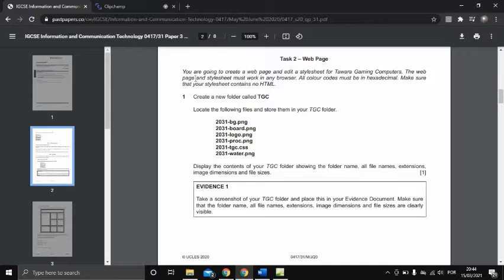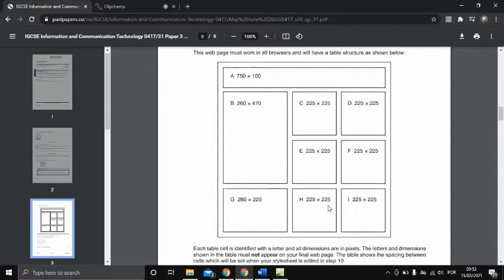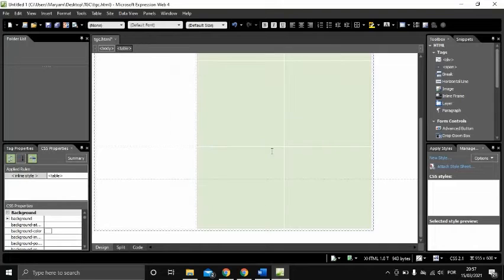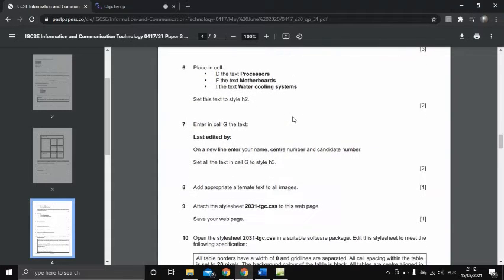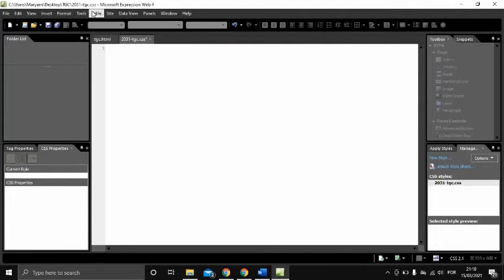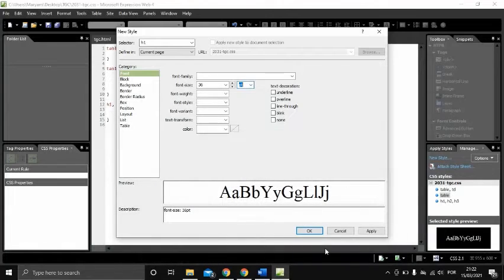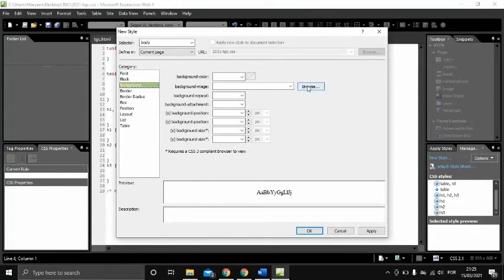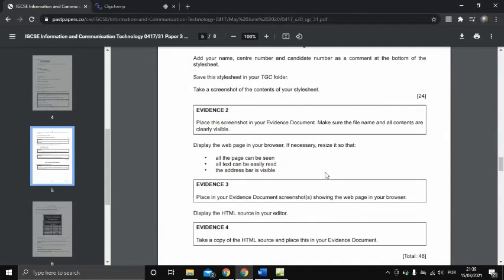IGCSE ICT May June 2020 Paper 3-Website Authoring